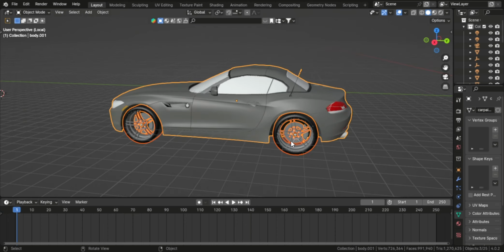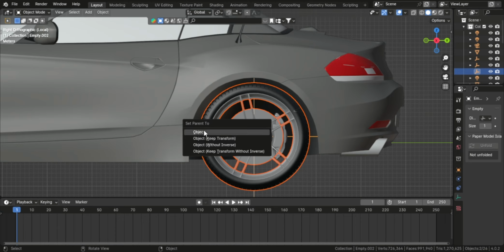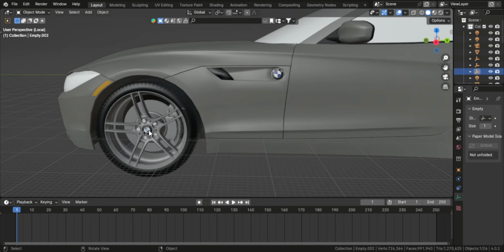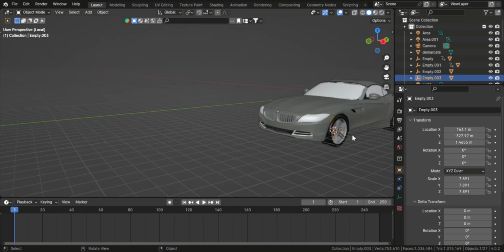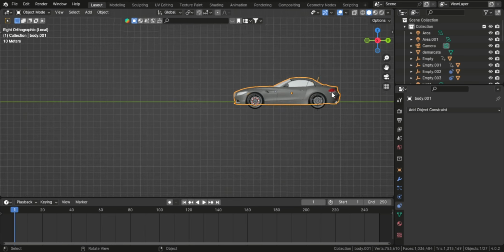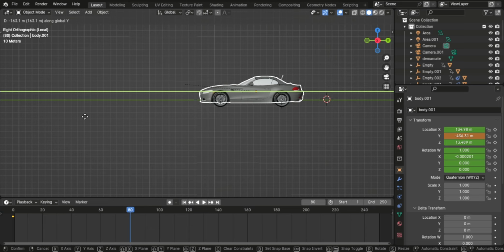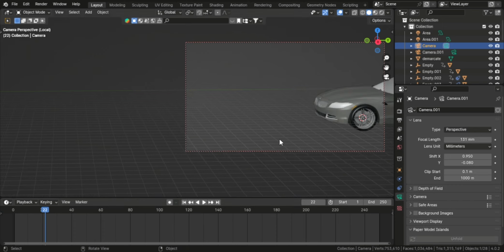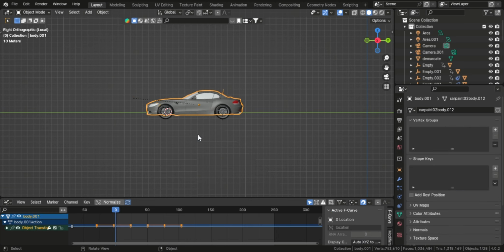Car Animation in Blender - Tutorial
Here you will learn a very easy way to animate your car and mistakes to avoid